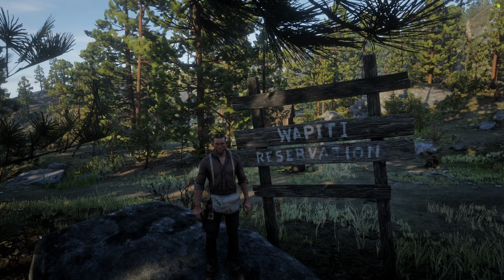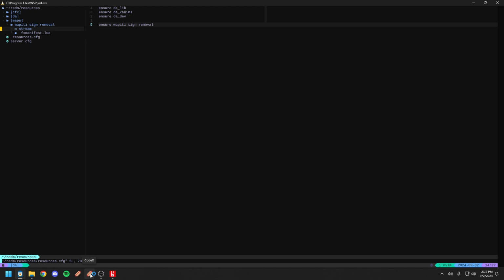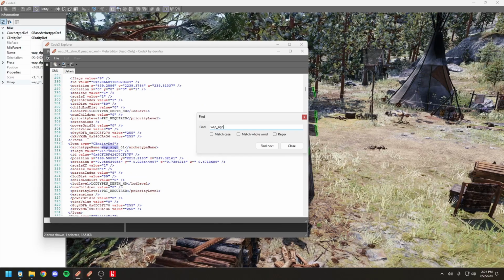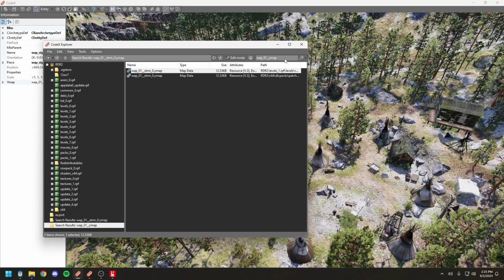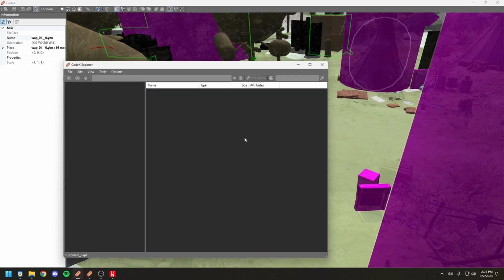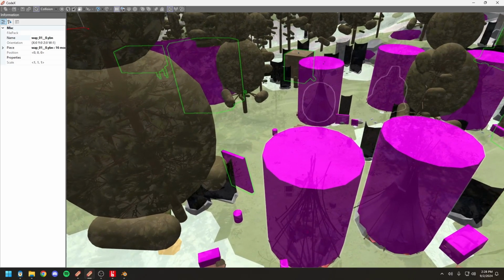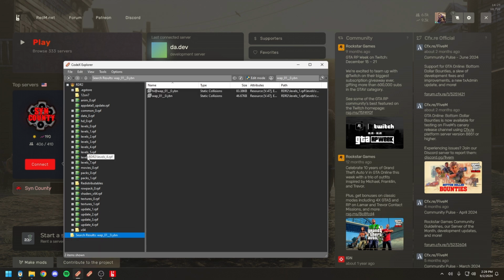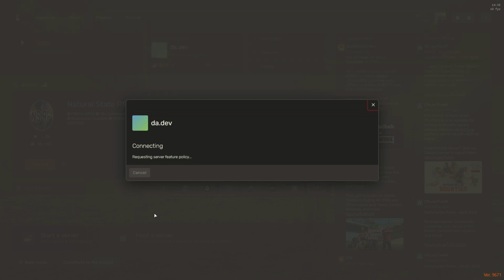Modify RedM YMAP/YBN - Remove Items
I demonstrate start to finish how to remove an object and its collision from the YMAP/YBN and then restream those map assets to your server.

00:00 Introduction
00:13 Tools
00:30 Add Resource
01:31 Finding YMAP
02:30 Editing YMAP
03:17 Finding LOD
04:23 Finding Collision YBN
05:07 Editing Collision YBN
07:41 Import YBN XML
08:43 Testing and Advice

This video assumes you have a functioning RedM server and a basic understanding of adding custom resources as well as access to the following applications:
*Using the specified versions is critical for this process to work.

Credits:
txvalkyrie